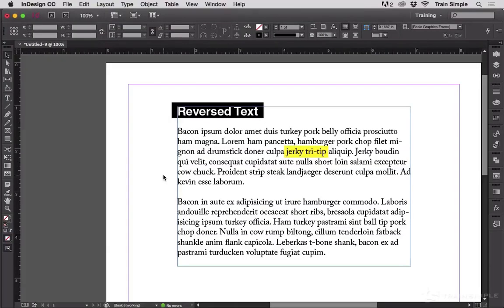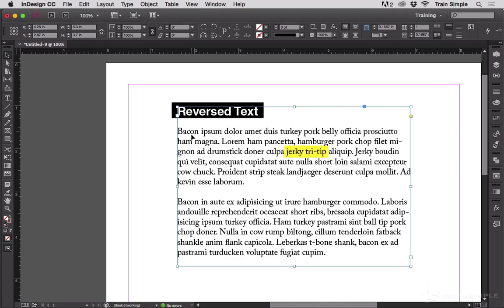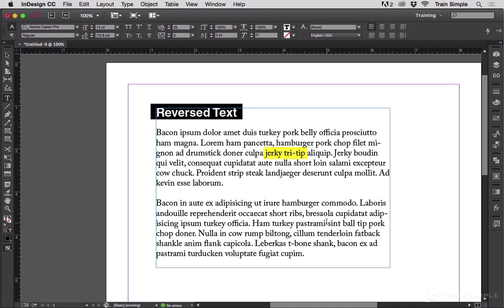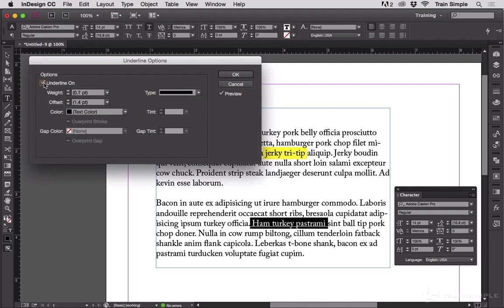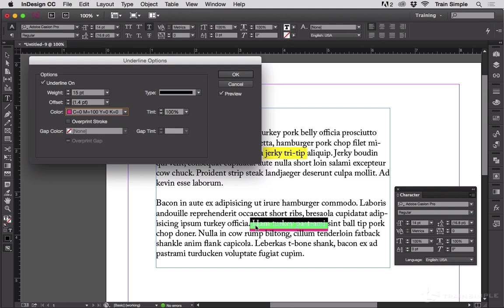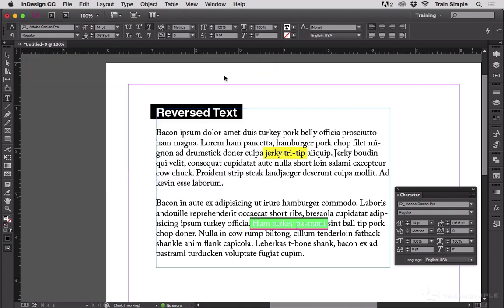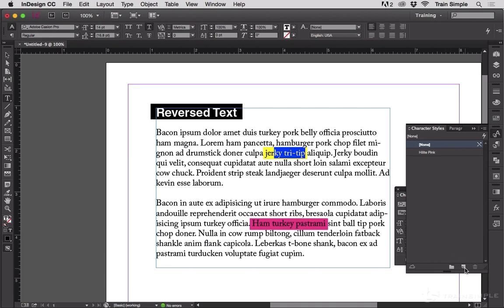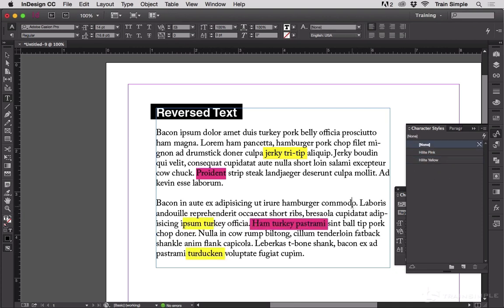Highlighting Text at the Character Level - InDesign Tip of the Week